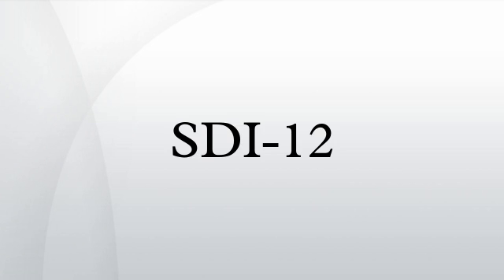SDI-12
SDI-12 is an asynchronous serial communications protocol for intelligent sensors that monitor environment data. These instruments are typically low-power, are used at remote locations, and usually communicate with a data logger or other data acquisition device. The protocol follows a master-slave configuration whereby a data logger requests data from the intelligent sensors, each identified with a unique address.